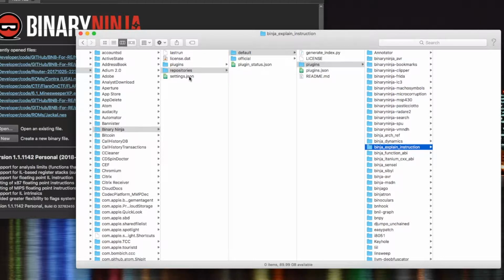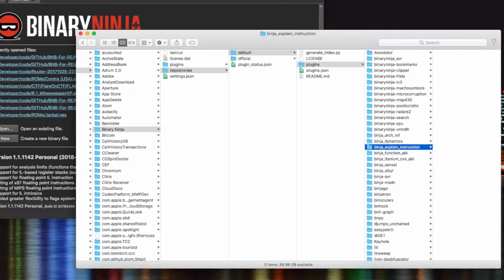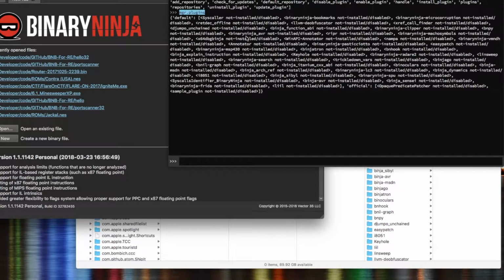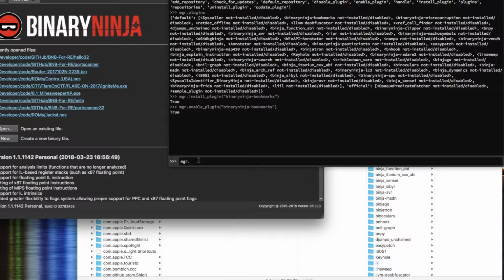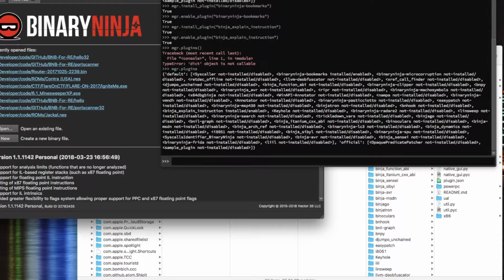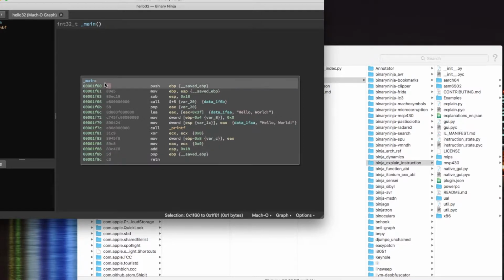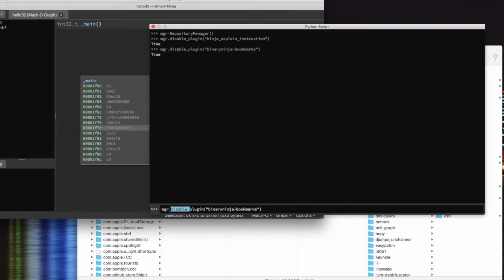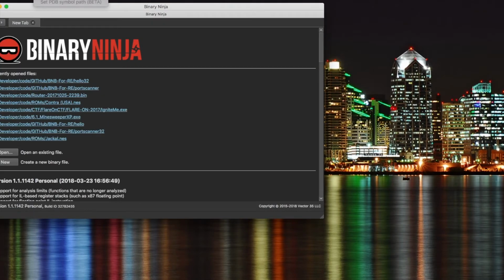Binary Ninja Budo 0x02 - Plugins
I will provide additional links referenced in my GitHub repository.